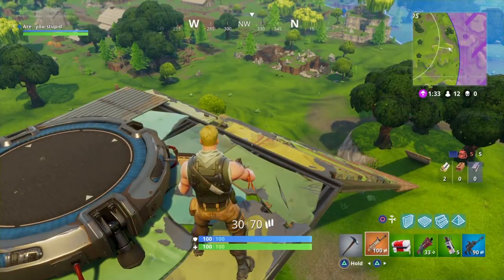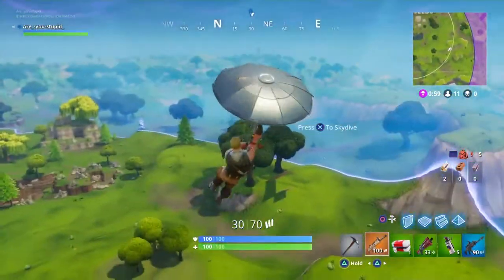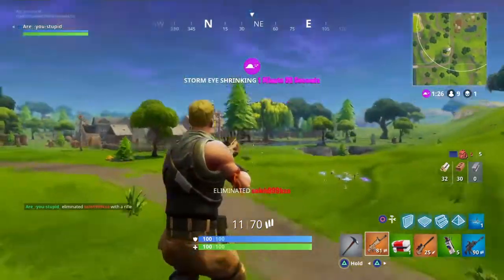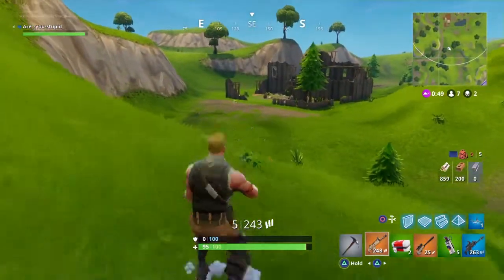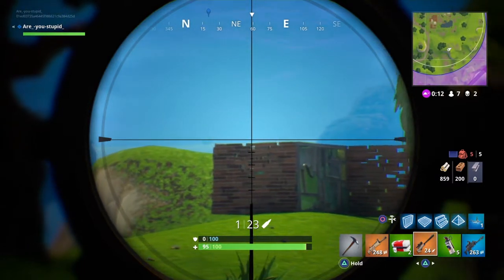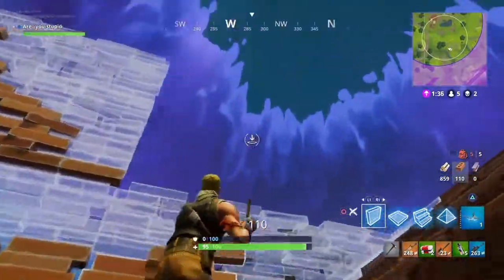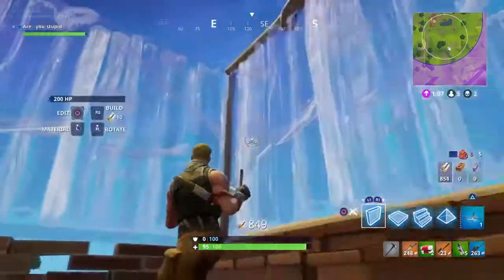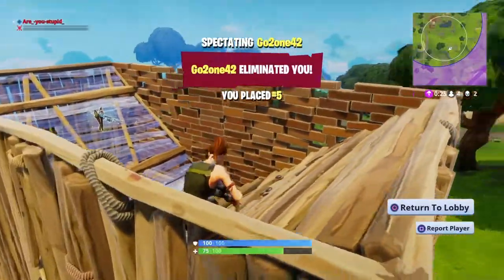Somthing cool (fortnite Battle Royale)